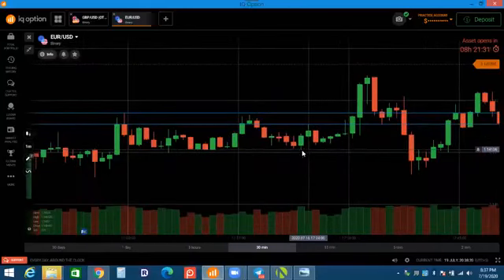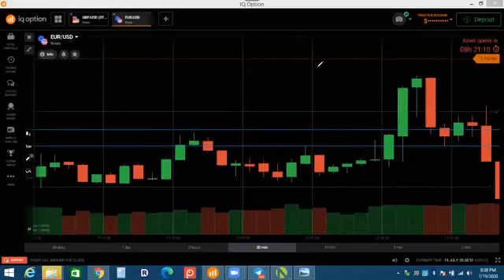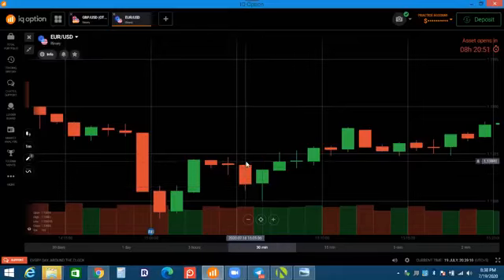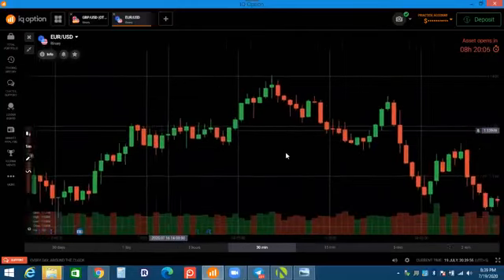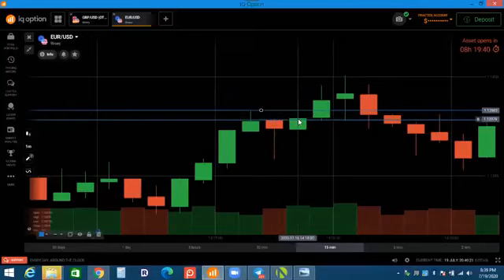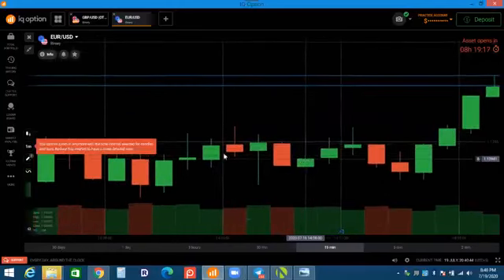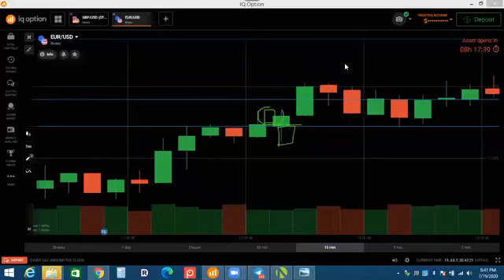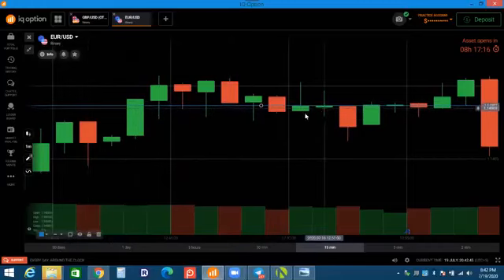Price Action Class 4